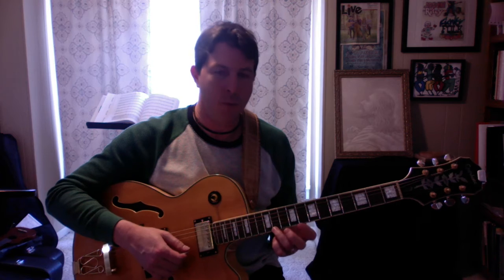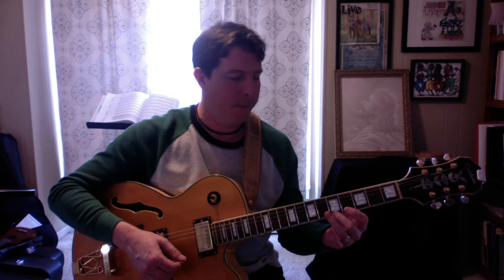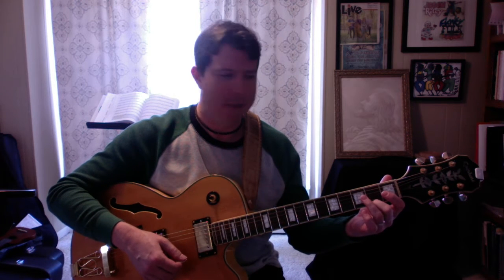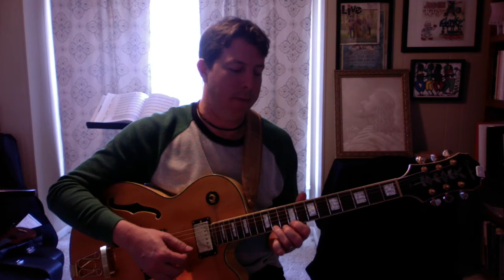Scales Joy to the World